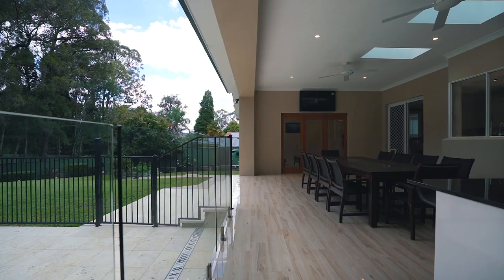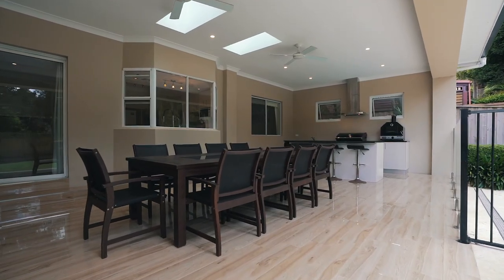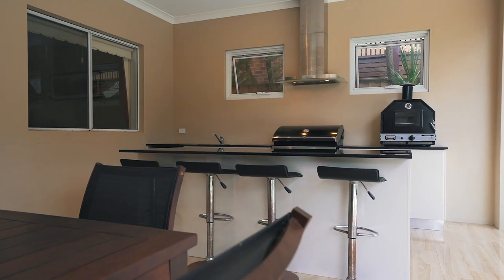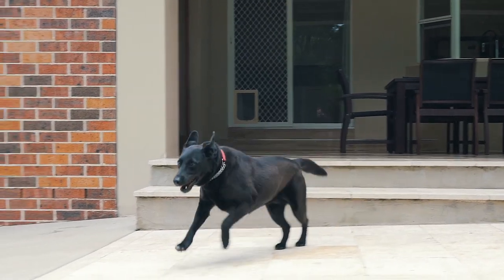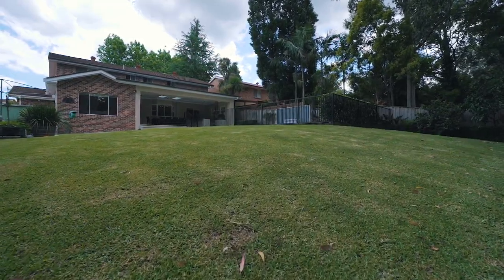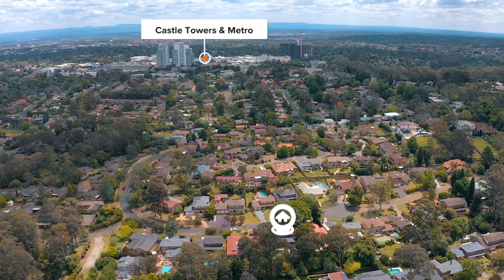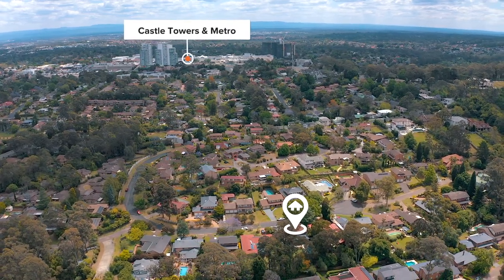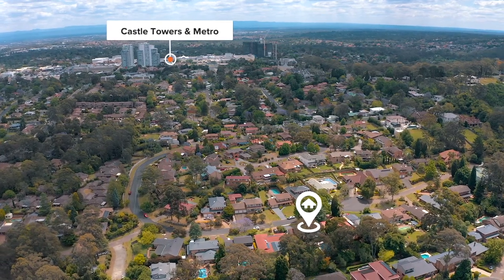61 Telfer Road, Castle Hill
61 Telfer Road, Castle Hill marketed by Peter & Danielle Pokorny of McGrath Estate Agents